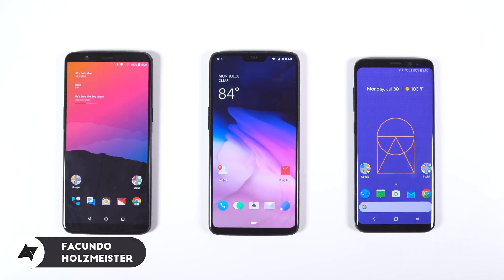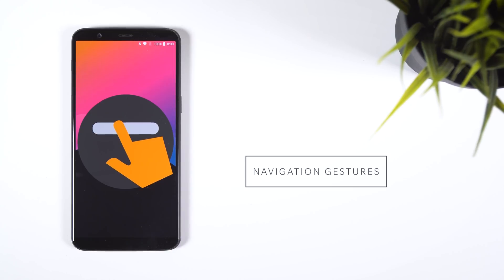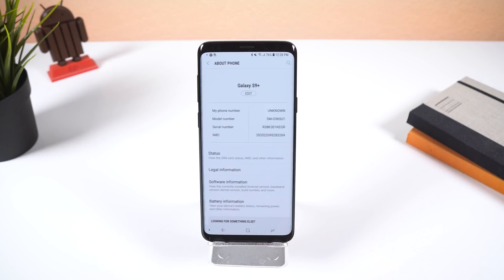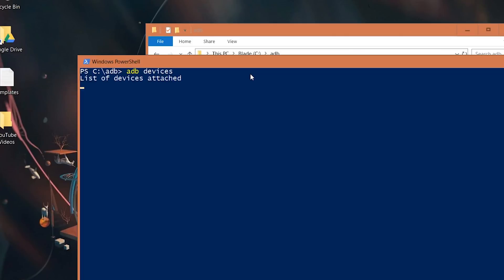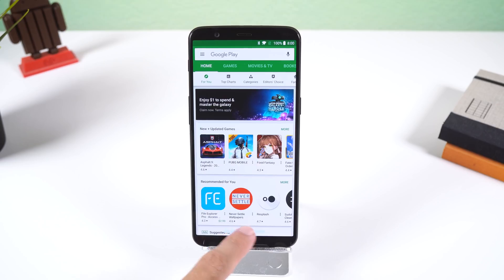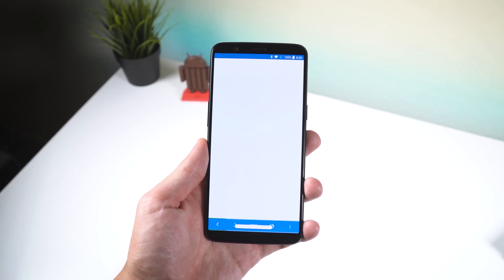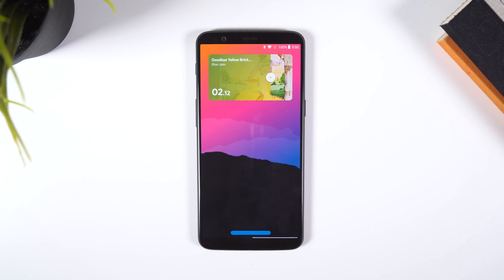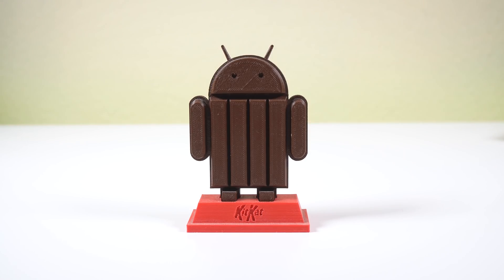How to add Gesture Controlled Navbar on any Android phone!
Just recently, there have been a ton of phone manufacturers trying to modify the navigation bar on Android to work like the iPhone X's gesture-controlled navbar. They're doing this because gesture controls on Android could be the default option for navigation in the future. So in this video, I will be showing you how to obtain a gesture-enabled navbar. Enjoy!

▶ ADB Command to allow "Navigation Gestures" to hide your navigation bar
adb shell pm grant com.xda.nobar android.permission.WRITE_SECURE_SETTINGS